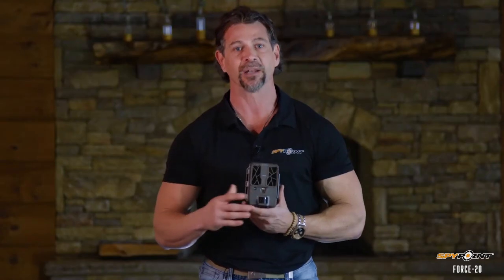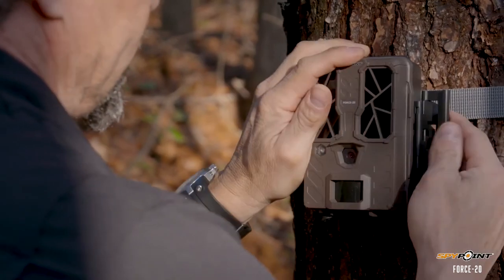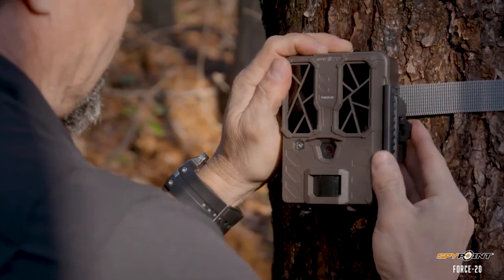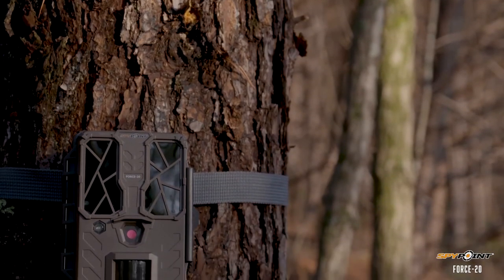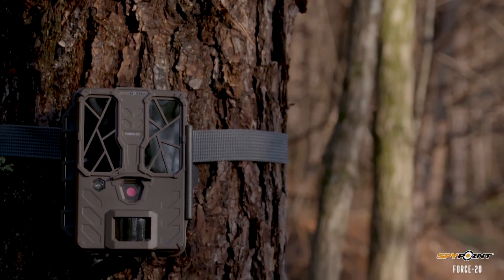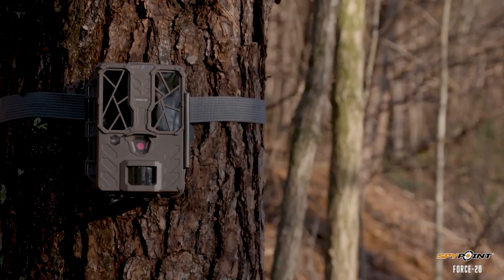Lovecká fotopast SpyPoint Force 20 | Prezentace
➡ Fotopast SpyPoint Force 20 s kvalitní matricí CMOS 20 Mpx, detekcí pohybu a nočním reflektorem splní požadavky nejnáročněších zákazníků. Poznejte všechny výhody lovecké fotopasti SpyPoint Force 20.